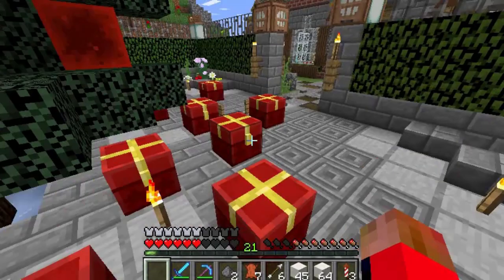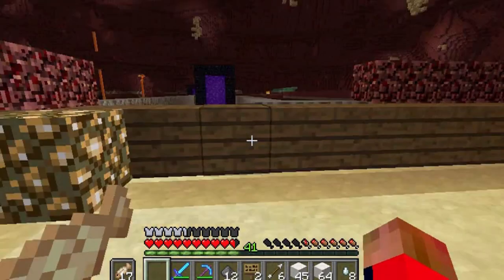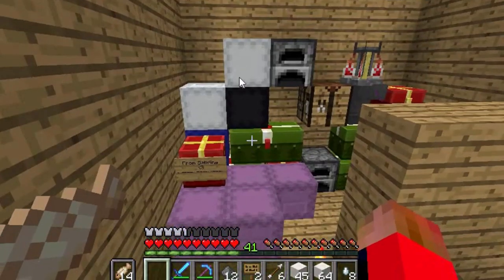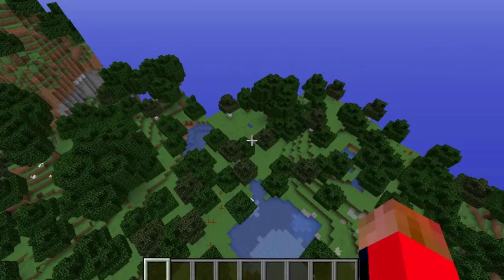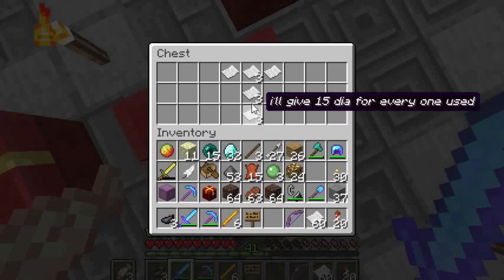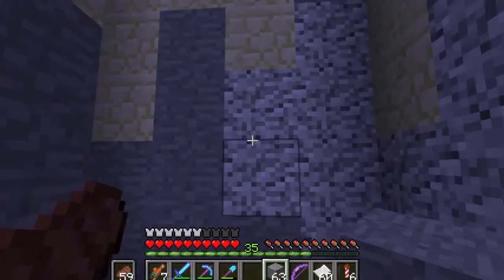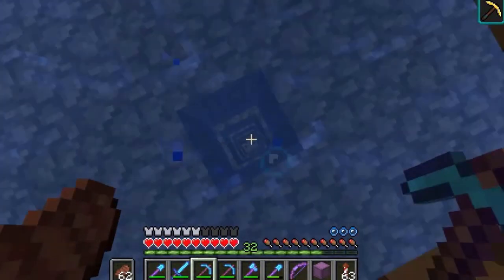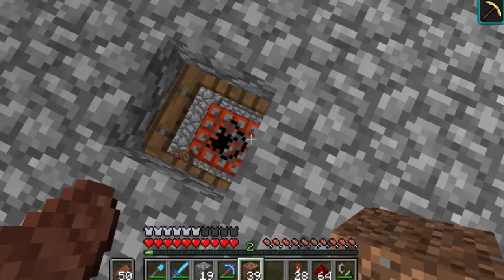MindFighter SMP: Episode 6 - Destroying our Creeper Farm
In this video, we open our secret Santa present, design our base, and destroy our creeper farm!

BoxJordiHead (no channel)
JustEditing (no channel)
Quieterror (no channel)
MindFight_Mayor (no channel)

If you want to apply to join the server go to this